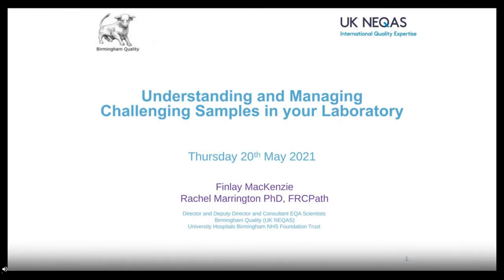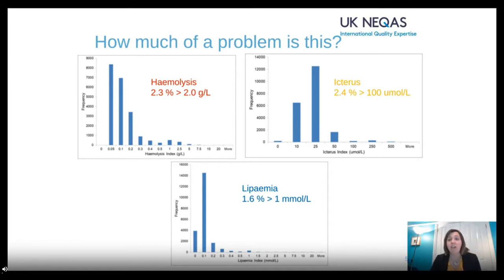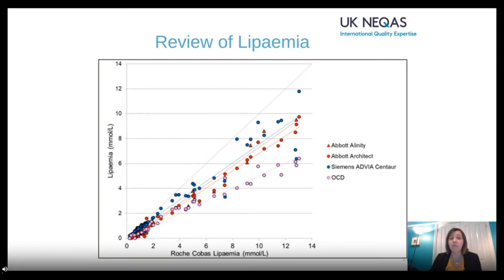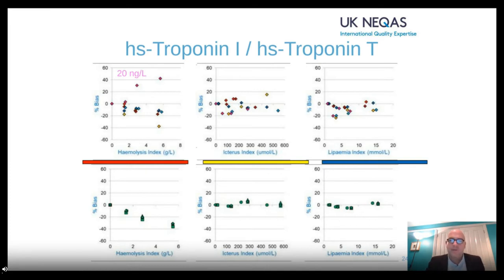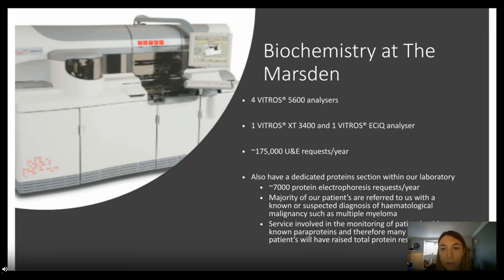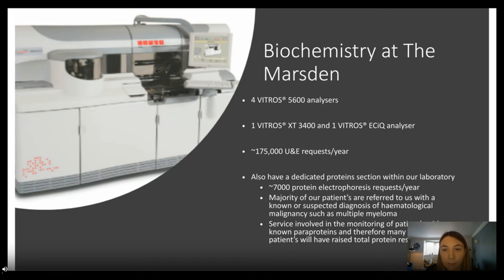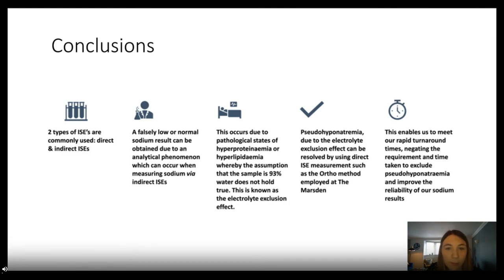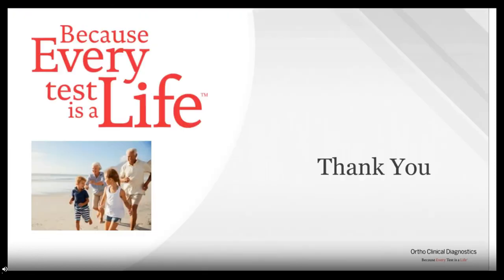Understanding and Managing Challenging Samples in your Laboratory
Presented By:
Finlay MacKenzie
Director and Lead Scientist at Birmingham Quality (UK NEQAS), University Hospitals Birmingham NHS Foundation Trust.

Dr. Rachel Marrington
Deputy Director and Consultant Clinical Scientist at Birmingham Quality (UK NEQAS), University Hospitals Birmingham NHS Foundation Trust.

Els Melis
EMEA Senior Marketing Manager Clinical Laboratory Assays, Ortho Clinical Diagnostics

Natalie Mullee
Principal Clinical Scientist at the Royal Marsden NHS Foundation Trust, UK

Webinar Abstract:
In this webinar, Dr Rachel Marrington, Deputy Director, and Finlay MacKenzie, Director, at Birmingham Quality UK NEQAS, will give an overview of the common interferences seen in the laboratory: Haemolysis, Icterus and Lipemia (HIL). Rachel and Finlay will present the results of a large study UK NEQAS has coordinated supported by Ortho Clinical Diagnostics, which looks at the effect of HIL on several common biochemistry analytes across different platforms.

In the second part of this webinar, Natalie Mullee, Principal Clinical Scientist at the Royal Marsden NHS Foundation Trust UK, will talk about the electrolyte exclusion effect and the advantages of using direct ion selective electrode (ISE)-based technologies, in particular when analysing samples from cancer patients.

To round off the webinar, Els Melis, EMEA Senior Marketing Manager Clinical Labs Assays at Ortho Clinical Diagnostics, will describe how VITROS® technology can help minimise the impact of interferences.

Earn PACE Credits:
1. Make sure you're a registered member of LabRoots
2.